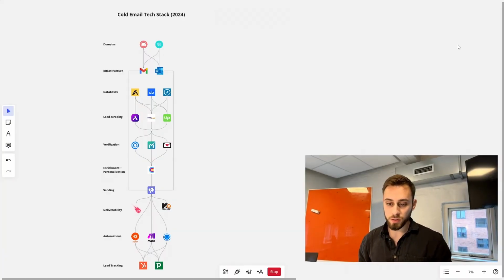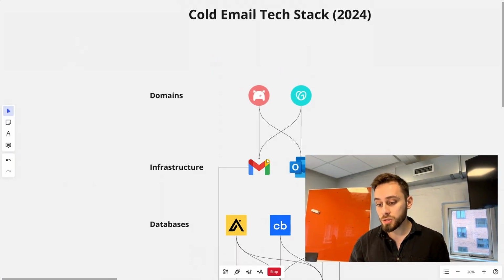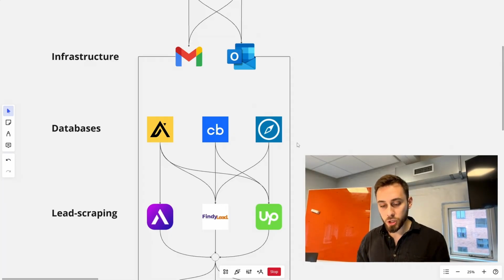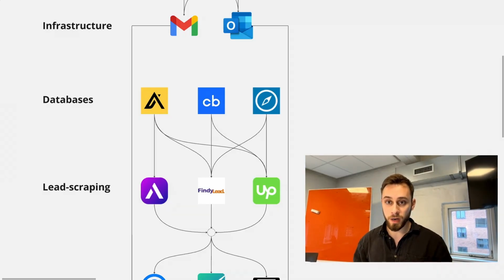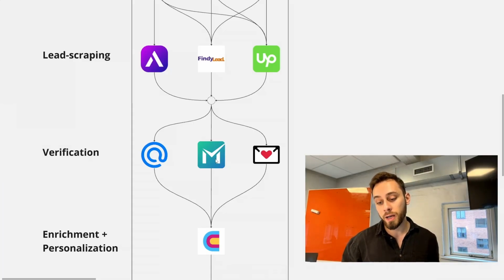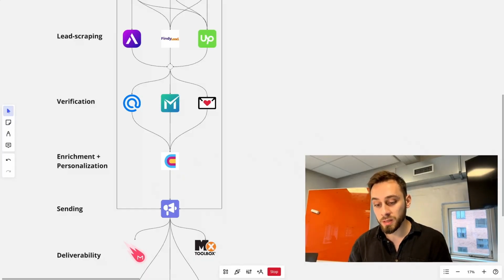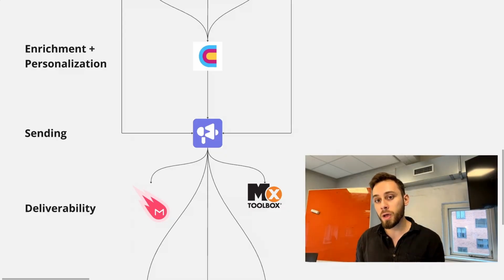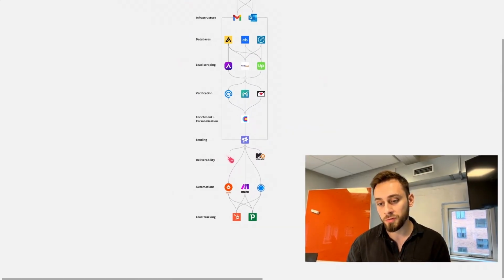Best Cold Email Tools For SaaS Companies In 2024 (Increase Your Reply Rates)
In this video, you will learn which cold email tools to use to book more meetings for your SaaS company.